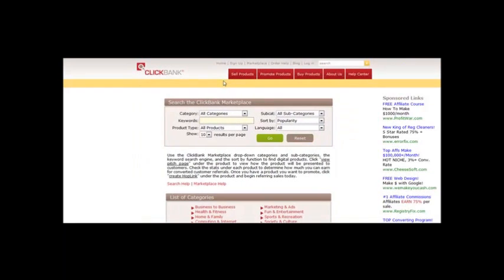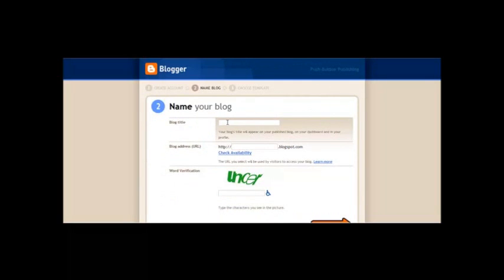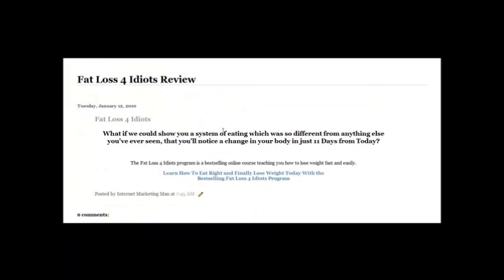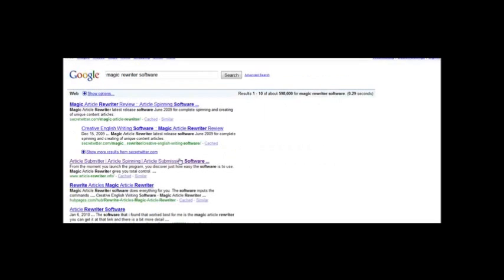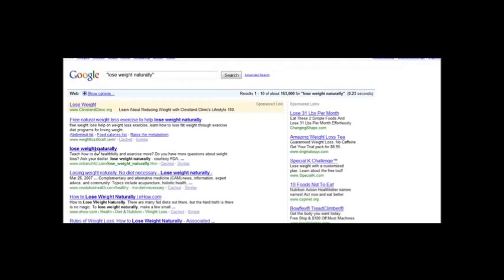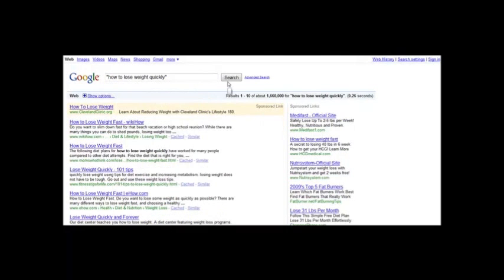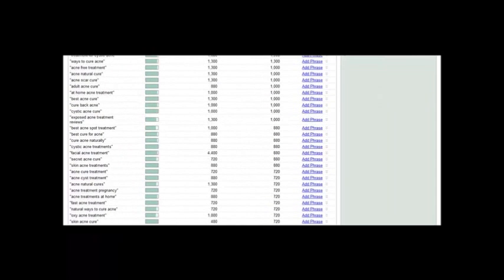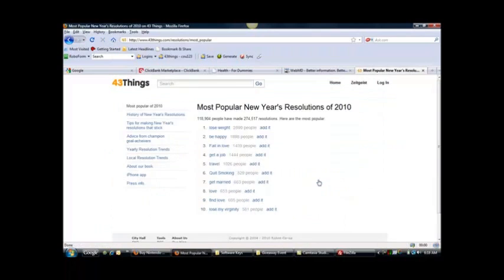Make $100 to $1000/day - Article Niche Marketing - Affiliate Products/Landing Pages - Step 6 of 9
Article Writing has always been a sure fire way to generate income on Autopilot -

It is still one of the most effective ways Online to drive endless Visitors to any Website, Blog, Sales Pages or Affiliate Products Pages.

It is an Evergreen Method and time tested fail proof Strategy.

Sure it takes a bit of time to set up your Article Writing e-Biz, but in no time you also see results and income streaming into your Banking Accounts.

With this Complete Step by Step 9 Video Tutorial Program You will have your very own Successful Article Niche Marketing Online Business - At absolutely No Costs involved to start Making Money from any Niche of your interest.

We are Suppliers of Reputable No Cost to Low Cost Income Stream Products and Millionaire High Ticket Offers as well.

And we are in full Support of Helping You become Super Successful and also completely Financially Free in the shortest time possible.

Also See Our to Be Your own Boss!

Download all our Training Videos and or any videos with this Free Software Tool Below - You will Love it. Enjoy Your Success!

IMPORTANT Free Must Have Tool for You!

Freemake Video Downloader Software

Freemake YouTube Downloader lets download online videos free and fast. YouTube, Vimeo, Vevo, Facebook, Dailymotion & 10,000+ sites supported! Convert online videos to MP3, AVI, MKV, WMV, iPhone, iPod, PSP, Android.

No signup, no fees, no limitations. 100% guaranteed result.